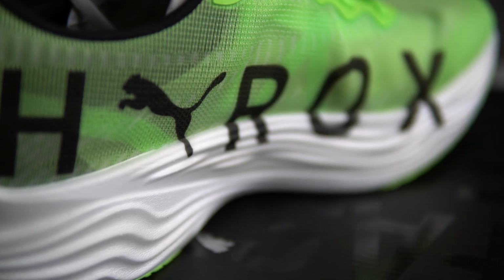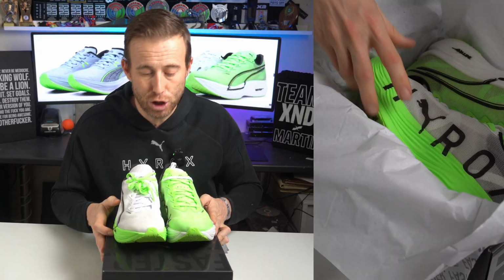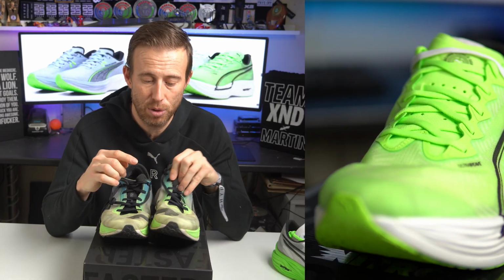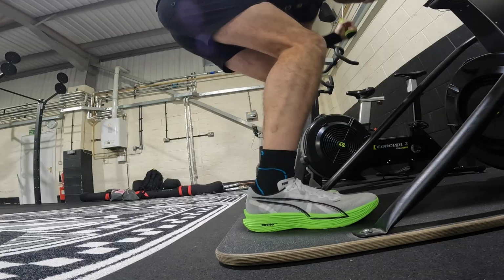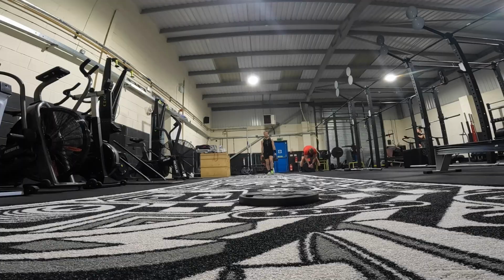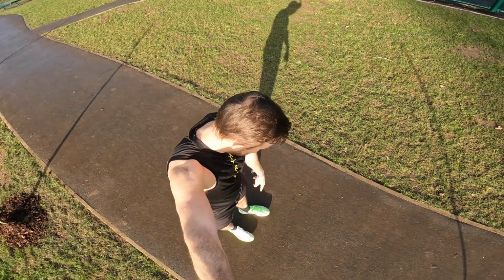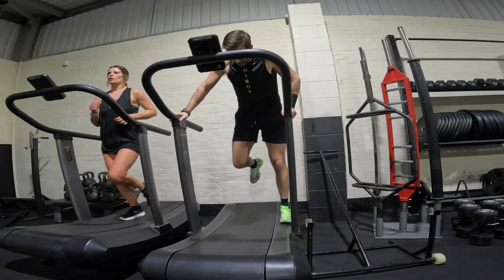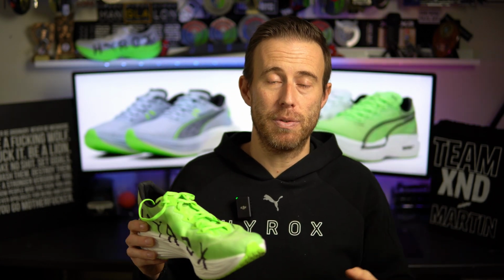Official HYROX Shoe | Puma Deviate Nitro Elite 3 | Best Shoe for Hyrox?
Official Hyrox Trainers have arrived!! The Puma Deviate Nitro Elite 3 are the best of the bunch. But what are they like? Are they good? Are they the best for Hyrox? Are they worth it?
Brand new shoes unboxed, examined, and compared to previous iterations then tested through all 8 Hyrox exercises and run session to discover both good and bad qualities of these brand new elite level HYROX trainers.

ALL UK HYROX VENUE GUIDES HERE

Daughters Running Channel (aimed at parents and kids)
Isabelle Sparkles Running Channel - @isabellesparkle